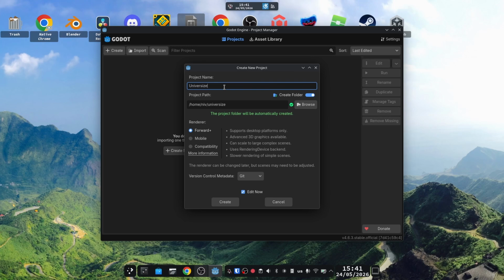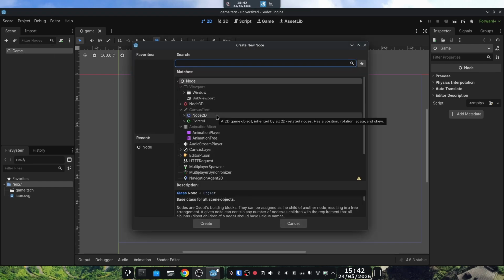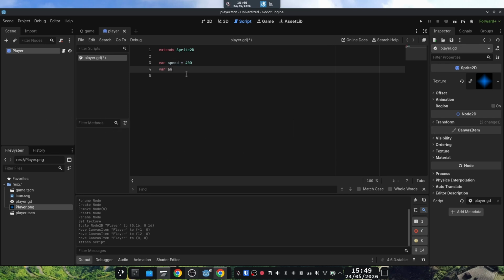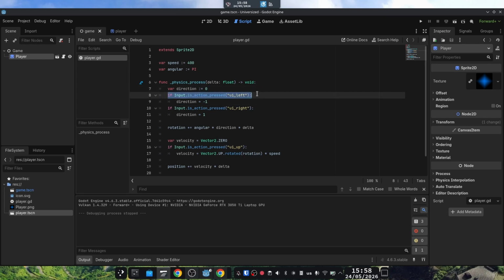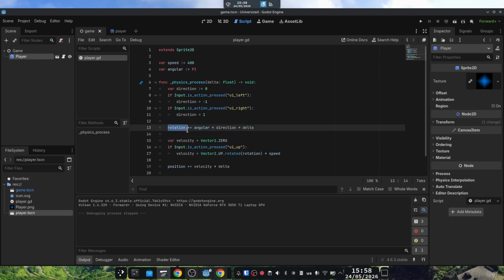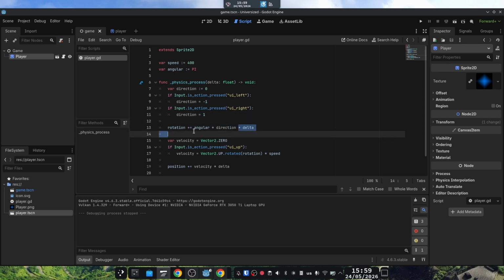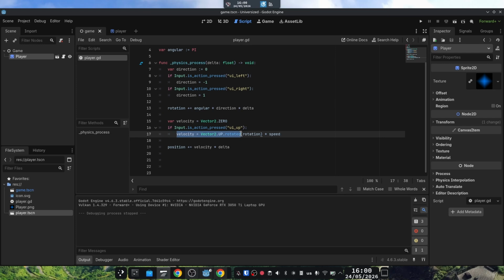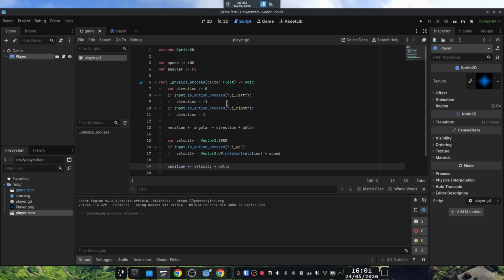Programmer tries Godot...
Hello guys!

This is the second video where I use my voice.

Here I try Godot Engine, and try to learn GDScript.